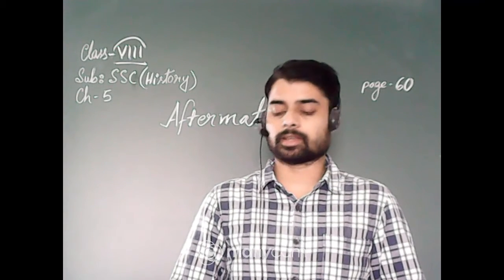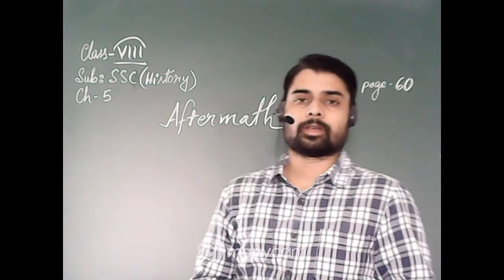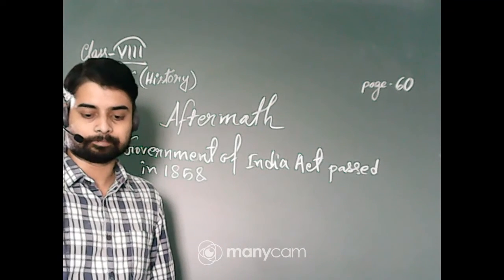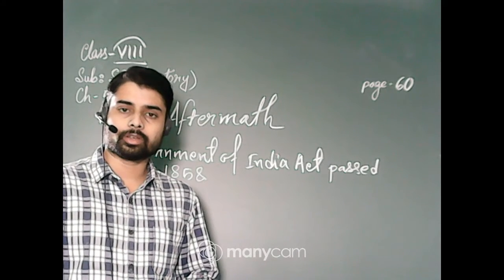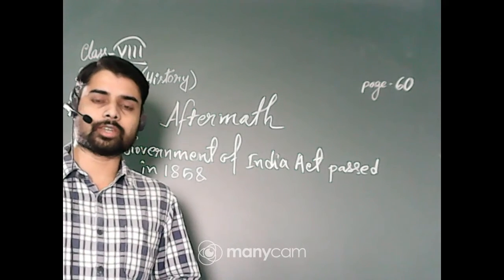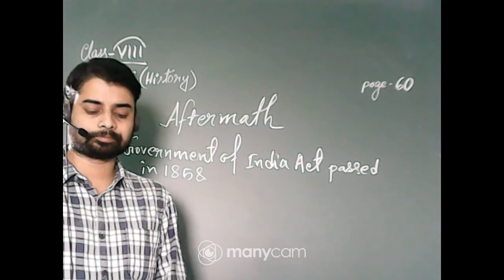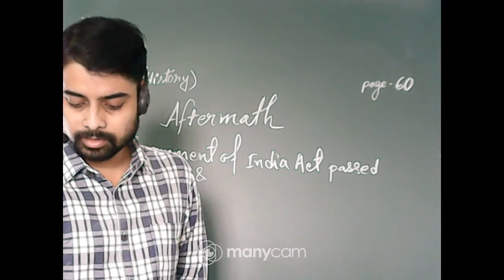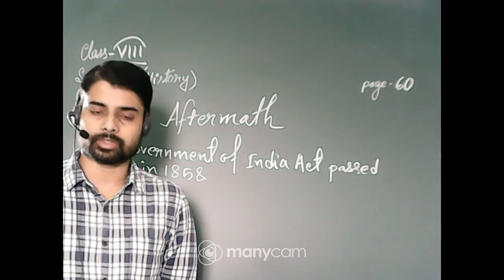CLASS VIII, SSC(HISTORY), TOPIC-AFTERMATH OF THE REBELLION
CLASS VIII,
SUBJECT- SSC(HISTORY),
TOPIC-AFTERMATH OF THE REBELLION